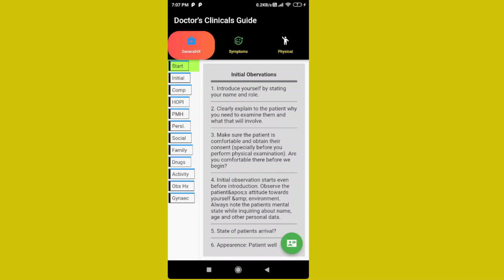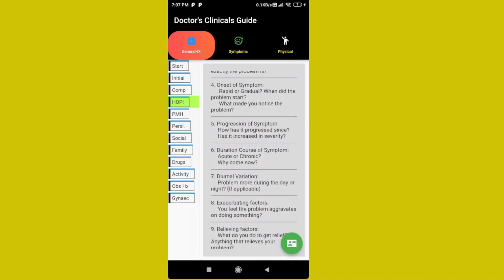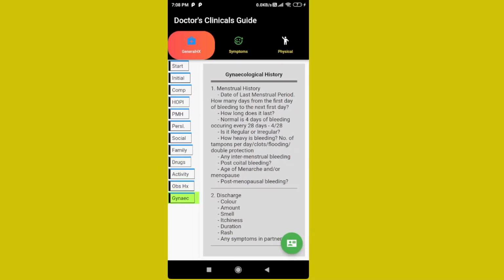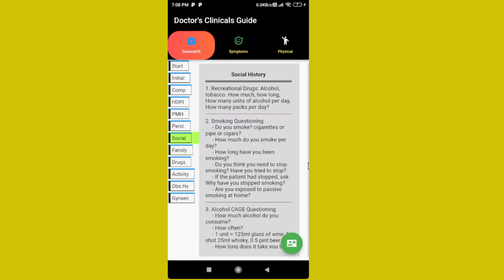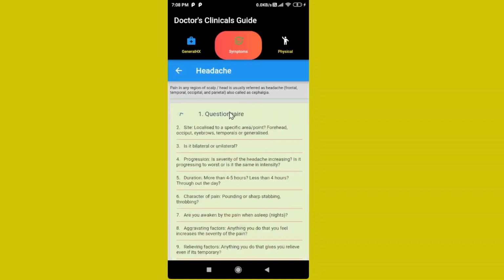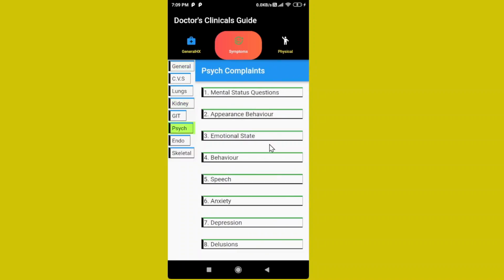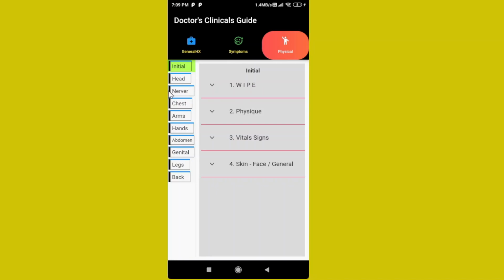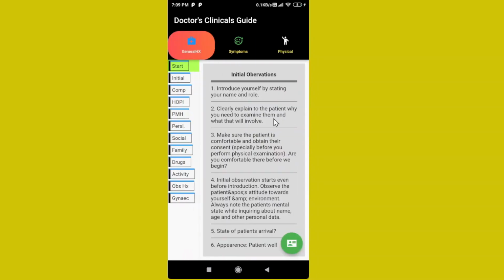Doctor's Clinicals Guide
Complete Clinical Guide for Doctors, Nurses, and Medical Students.

Contains a Medical Guide and steps for medical clinic diagnosis including history taking, Symptoms, and physical classification according to modern methodology.

It's helpful for Doctors, Medical Students, and Learners for quick reference